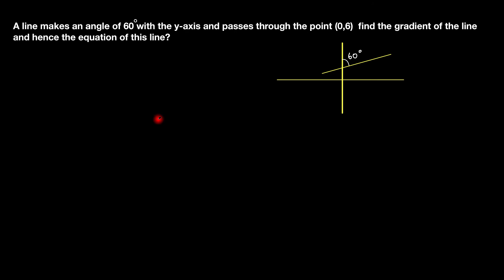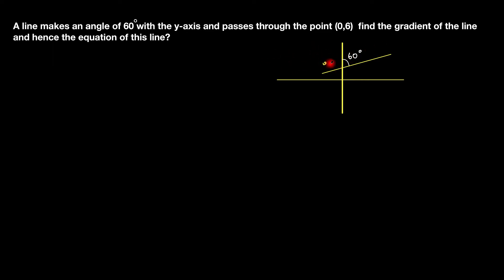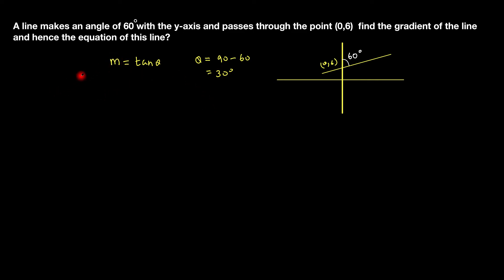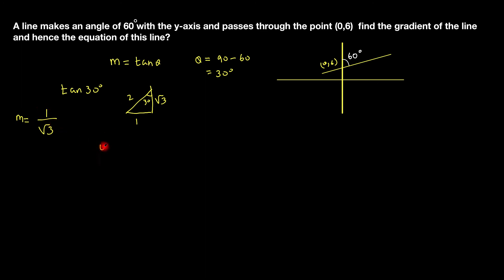Equation & gradient of a line using m=tan(x) : Higher Maths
In this video I show how to find a gradient of a line from the angle that the line makes with the positive x-axis using m=tanx and hence the equation.